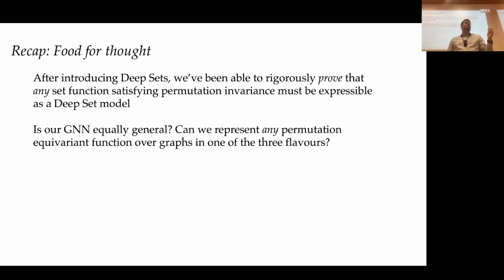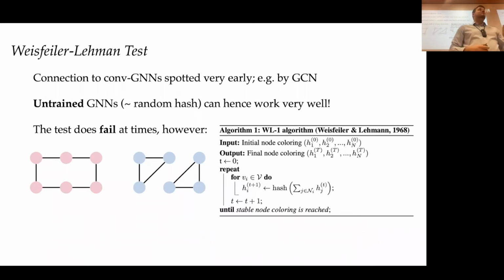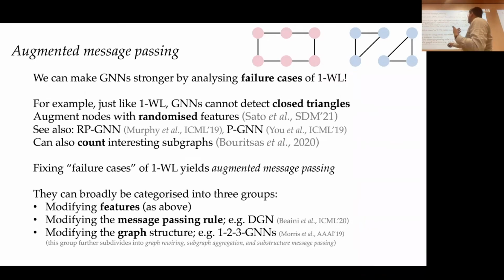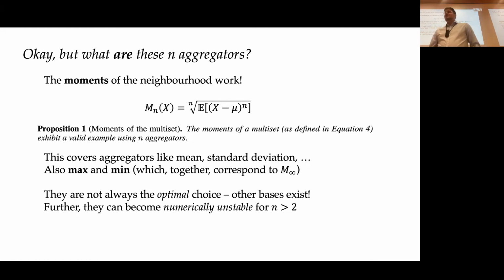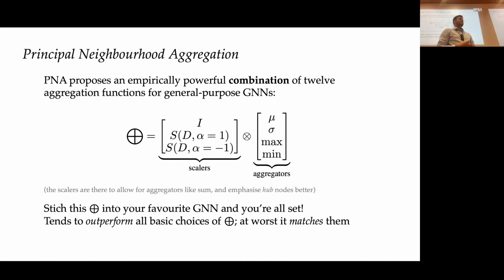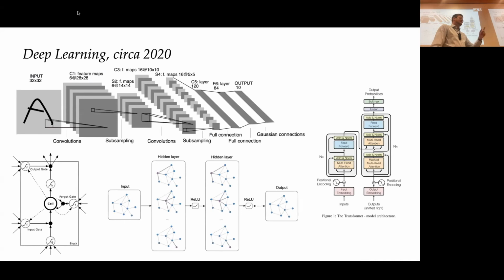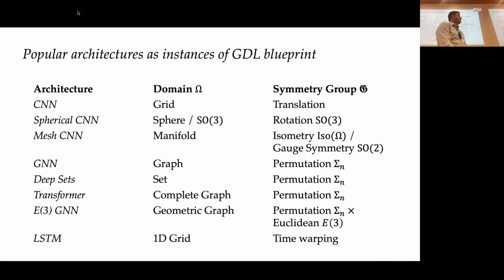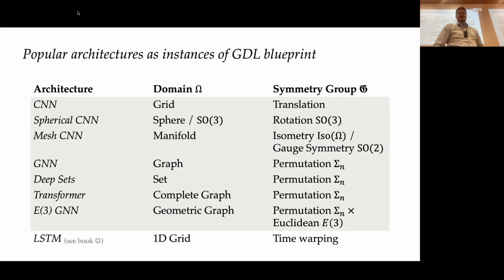Petar Veličković Graph Neural Networks: Geometric, Structural and Algorithmic Perspectives Part 3